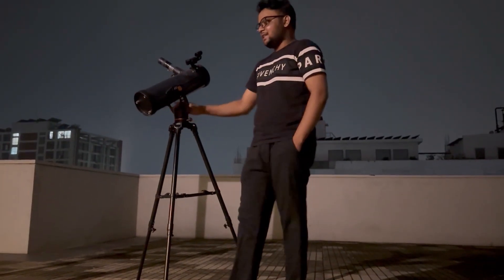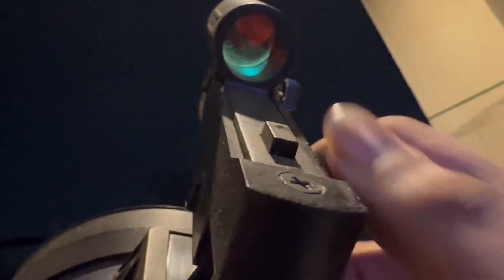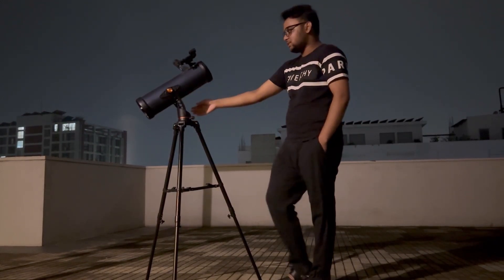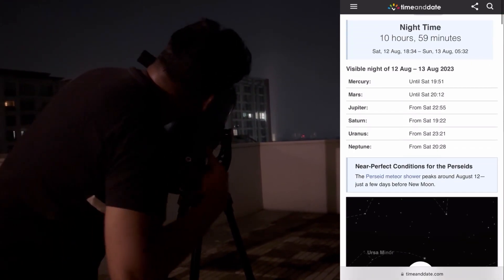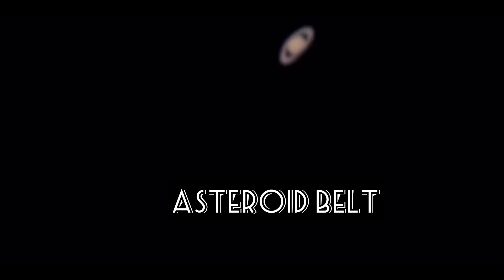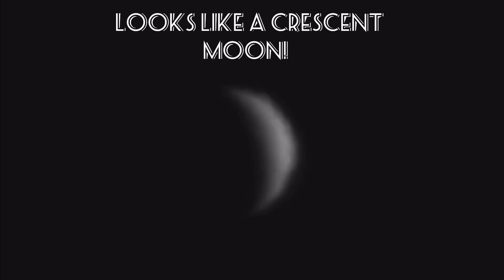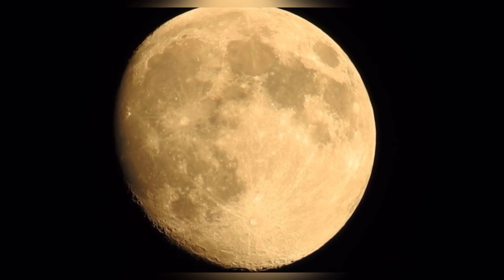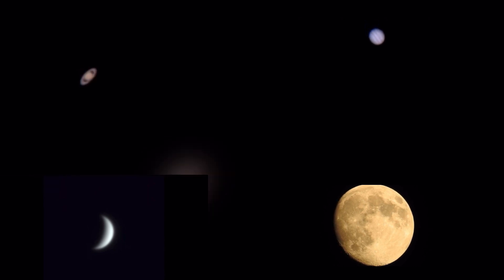Journey to the Planets and Moon Through a Telescope !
Hey Guys!
Today join me in a journey to the gigantic wonders of the Sky through my telescope!
Telescope Used- Celestron Astromaster 127EQ

Chapters-
00:00- 00:13 Telescope Setup
00:14- 01:50 Telescope Details
01:51- 01:59 Locating the Planets
02:00- 02:14 Jupiter
02:15- 02:51 Saturn
02:52- 03:12 Venus
03:13- 03:53 Moon
03:54- 04:06 Outro